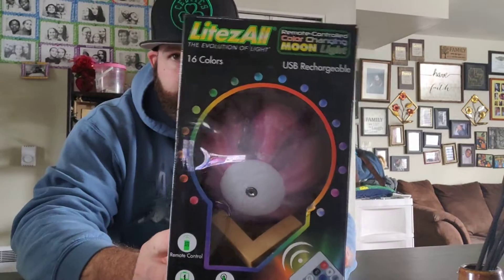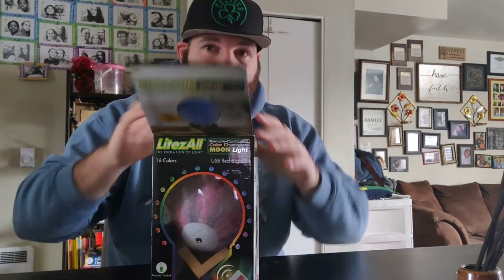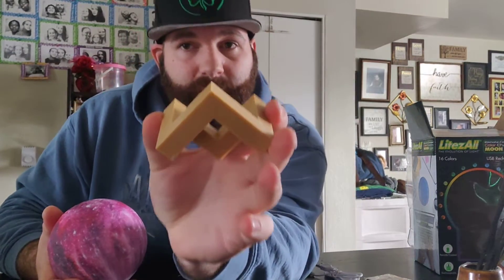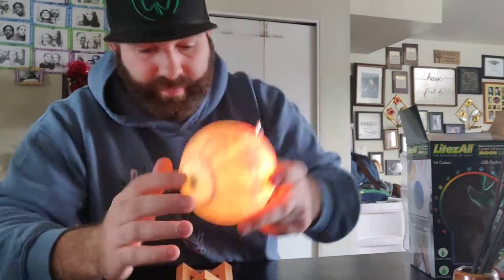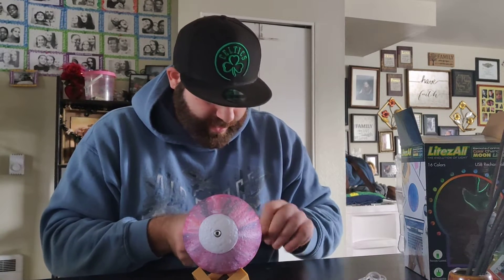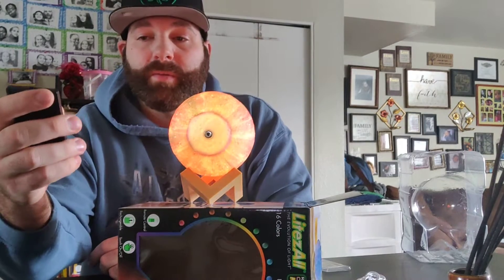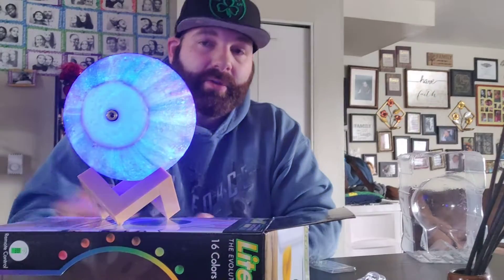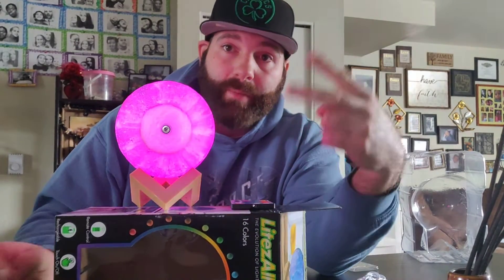Literally moonlight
Literally moonlight remote control color changing super awesome where to buy ebay.com amazon.com